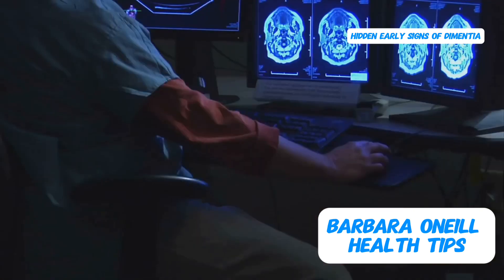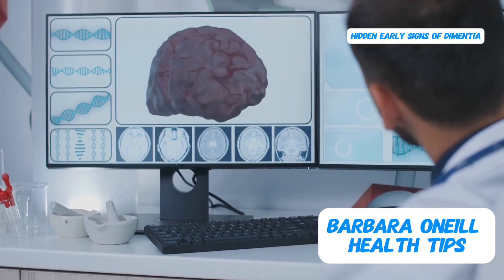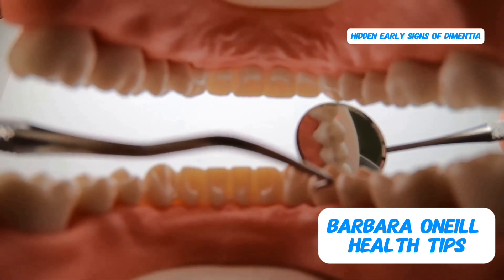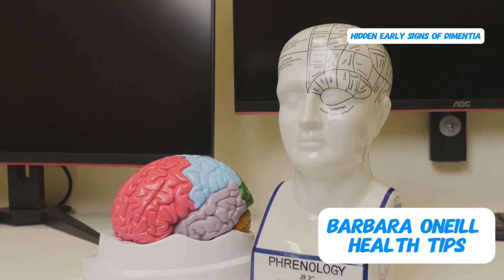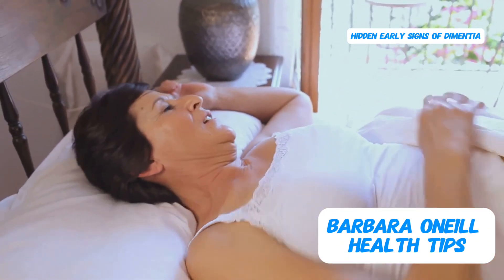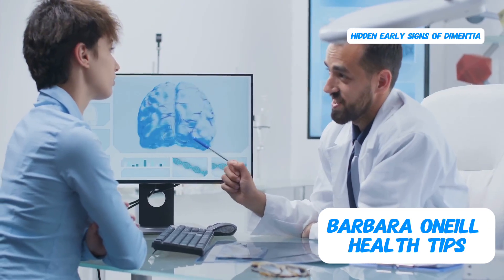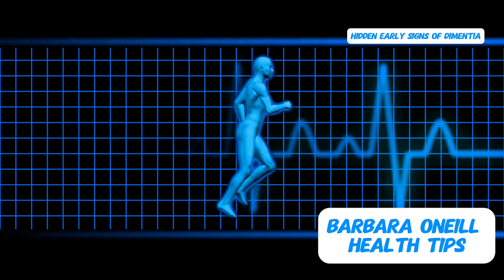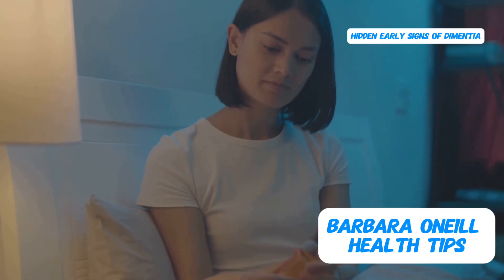How to Catch This Early Sign of Dementia EARLY And Avoid This SILENT Killer | Barbara ONeill Health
Spotting the early signs of dementia is crucial. Learn more about dementia prevention and find out about one surprising early stage of dementia most people don’t know about. You’d never guess that this could be an early sign of dementia!

Did you know that dementia can show early warning signs in your eyes? This video explores the surprising connection between eye health and dementia, along with practical strategies to protect your brain and reduce your risk.

0:00-1:00: Introduction and early warning signs of dementia
1:00-2:30: The role of the retina in brain health
2:30-4:00: Inflammation and bacteria in the brain
4:00-5:30: Causes of death from dementia
5:30-7:00: Cleaning the brain: sleep and exercise
7:00-8:30: Diet and nutrition for brain health
8:30-9:21: Conclusion and call to action

Early Signs of Dementia in the Eyes:

One of the earliest indicators of dementia can be detected in the retina.  A strong correlation exists between retinal problems and cognitive decline.  Be mindful of these potential warning signs:

Vision Changes: Difficulties with night vision, central vision disturbances, floaters, and light sensitivity issues.
Color Perception: Difficulty differentiating shades of gray and other colors, potentially due to amyloid-beta plaque buildup on the retina.
The Link Between Oral Health and Dementia:

Emerging research reveals a surprising link between oral health and dementia. High levels of microbes typically found in the mouth have been discovered in the brains of Alzheimer's patients, suggesting a potential connection between oral hygiene and cognitive decline.

Understanding Dementia Progression:

Dementia often progresses gradually, with a slow degeneration of brain function. While dementia itself may not be the direct cause of death, it can increase vulnerability to infections like UTIs and pneumonia, which can become life-threatening.

Protecting Your Brain and Preventing Dementia:

Focus on these key strategies to support brain health and reduce your risk of dementia:

Prioritize Sleep: The glymphatic system, your brain's cleaning system, is most active during sleep. Aim for 8-9 hours of quality sleep each night to allow for the removal of harmful proteins and brain rejuvenation. Avoid alcohol before bed, as it disrupts REM sleep and harms brain health. Address sleep apnea if present.
Boost Brain Oxygenation: Exercise is crucial for brain health! It increases blood flow, delivering oxygen and nutrients to the brain. Exercise also stimulates the growth of brain cells and the production of BDNF (brain-derived neurotrophic factor), essential for learning and memory.
Optimize Vitamin D Levels: Adequate sun exposure and sufficient vitamin D levels support healthy sleep patterns and brain function.
Adopt a Brain-Healthy Diet: Reduce your intake of sugar and refined carbohydrates, which can deprive brain cells of energy. Embrace a ketogenic diet or consider supplementing with ketones or MCT oil to provide an alternative fuel source for your brain. Niacin (vitamin B3) may also offer protective benefits; start with 50 mg daily and gradually increase to 500 mg under medical supervision.